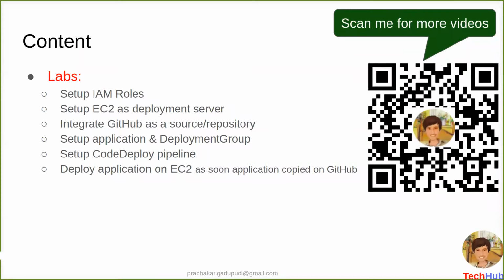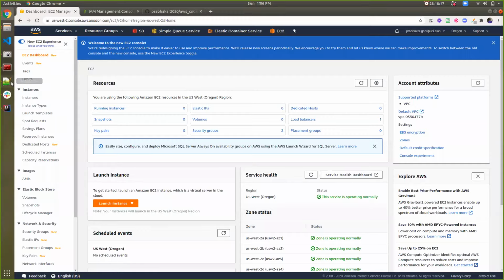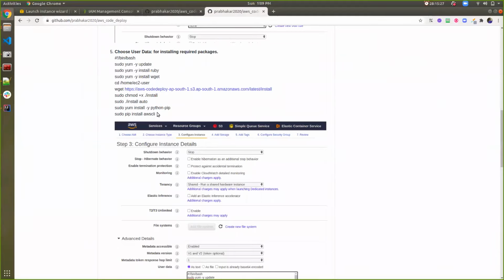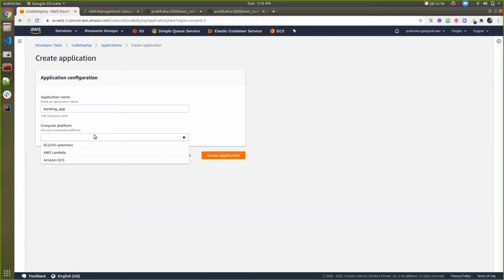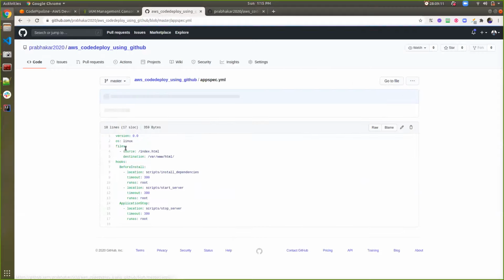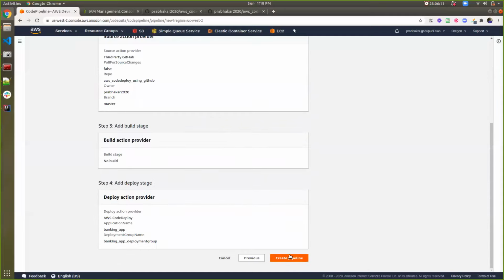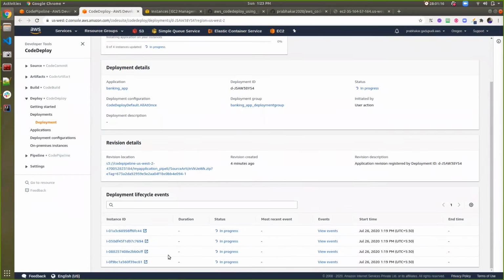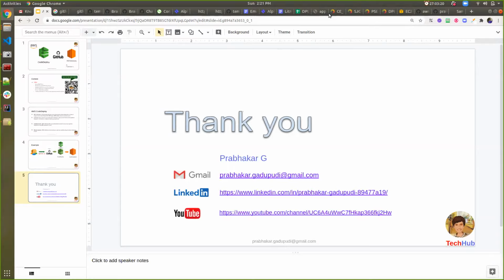AWS CodeDeploy | Pipeline | Setup | Deploy application on EC2 using GitHub as source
I am going to demonstrate how to automate application deployment into EC2 using CodeDeploy as soon as application source code is pushed on GitHub. In this video I am going to cover the following points -
 How to setup AWS CodeDeploy
 How to setup EC2 and install codeDeploy agent
 How to integrate CodeDeploy with GitHub for the deployment
 How to deploy application in EC2 using CodeDeploy